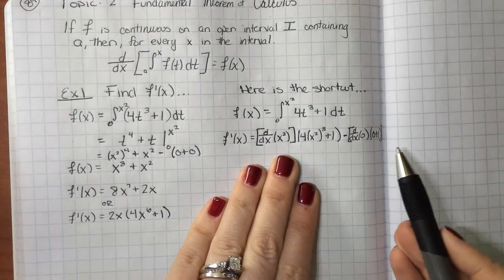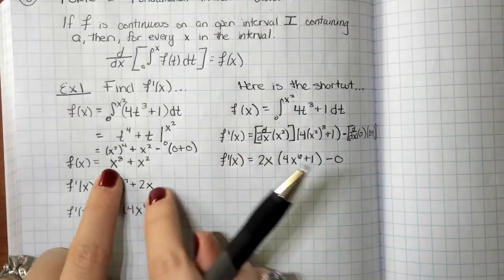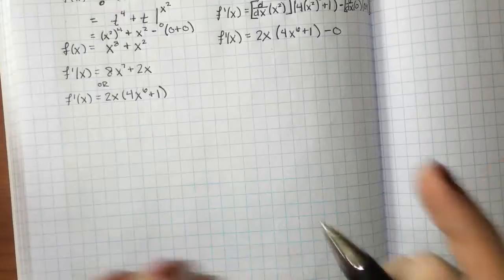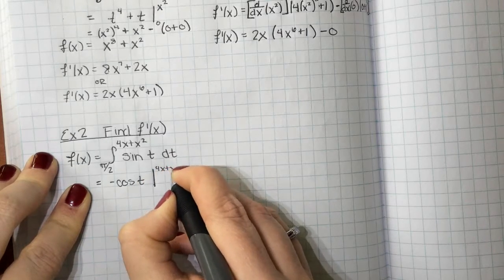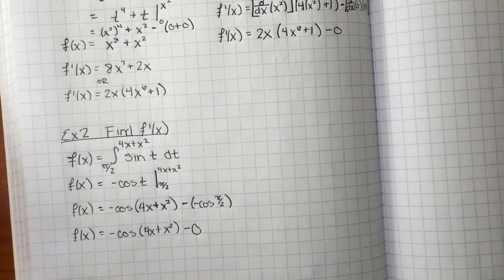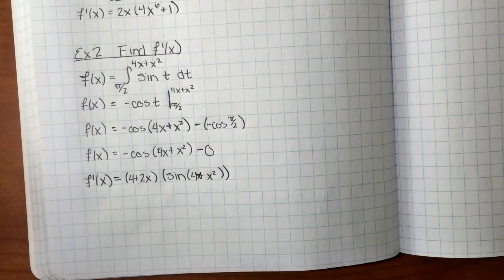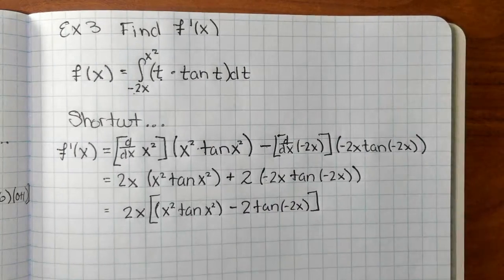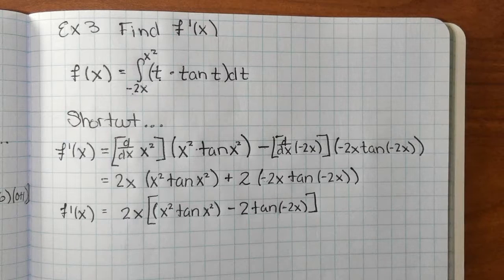Fund Thm of Calc Part 2